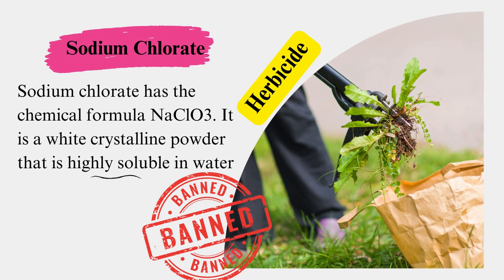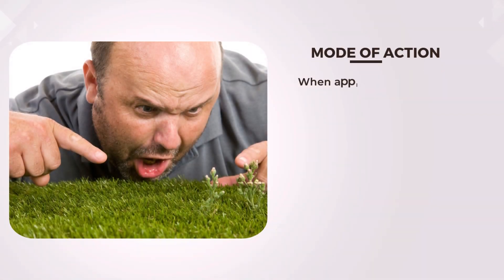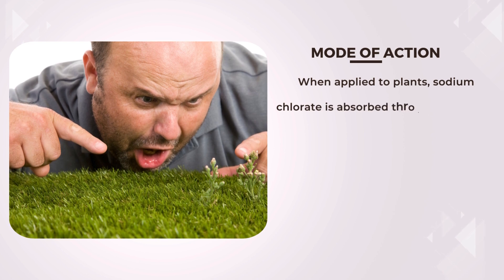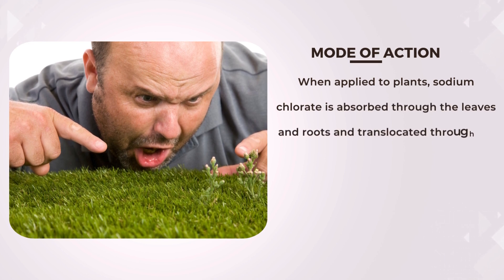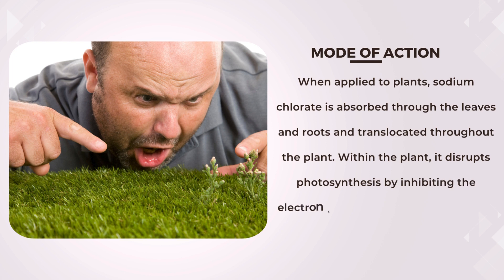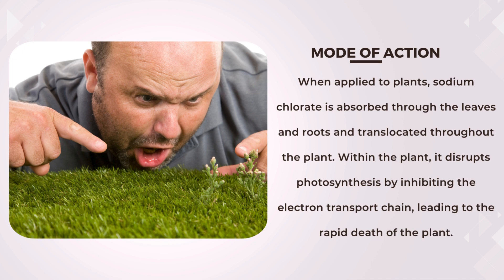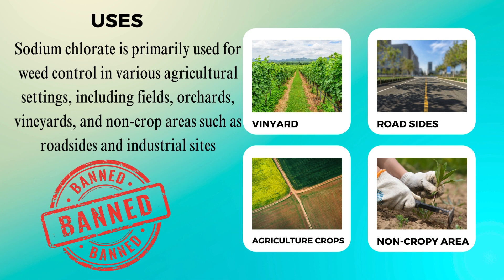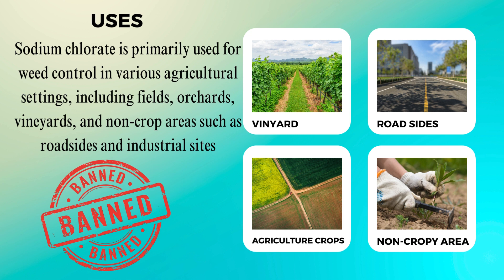Sodium Chlorate an Inorganic Herbicide, Chemistry, Formulation, and Uses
Explore the chemical properties, formulation methods, and diverse applications of sodium chlorate in weed control. Discover how this white crystalline powder disrupts plant growth through its non-selective herbicidal action, and learn about its formulation as a water-soluble powder or liquid concentrate for effective application in agricultural and non-crop settings. Delve into the uses of sodium chlorate in fields, orchards, vineyards, and more, while understanding the importance of cautious application to avoid harm to desirable vegetation.